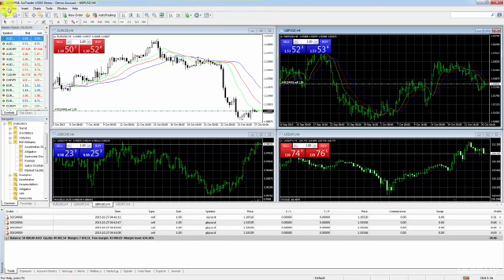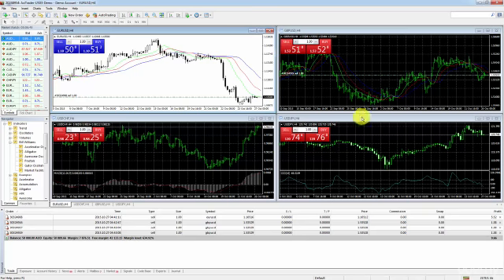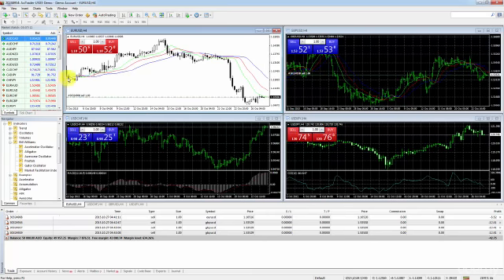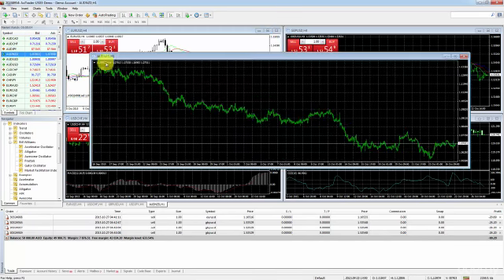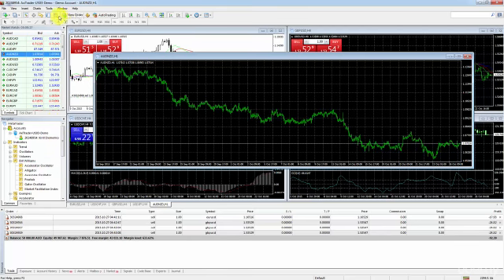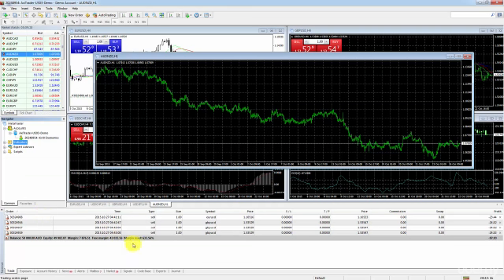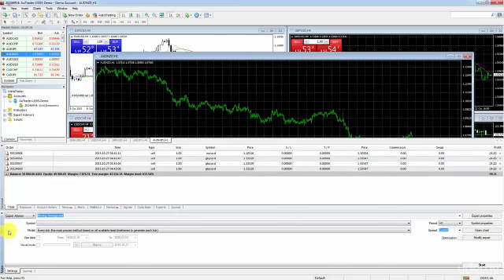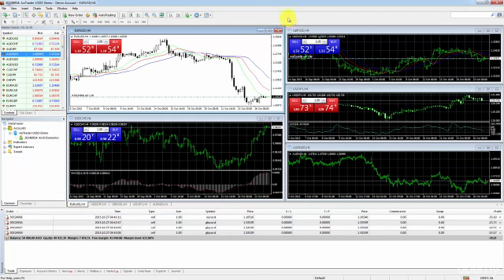100% No loss sterategy .